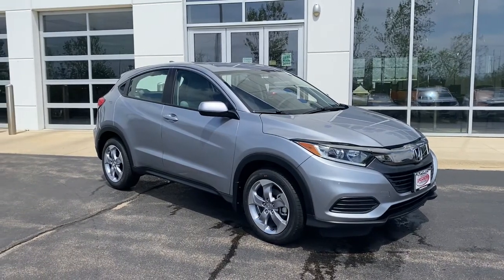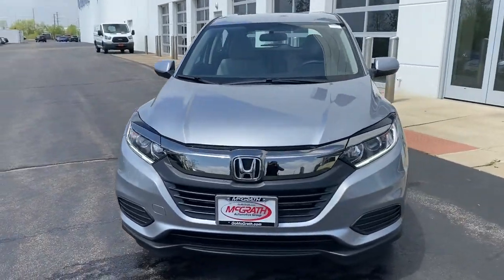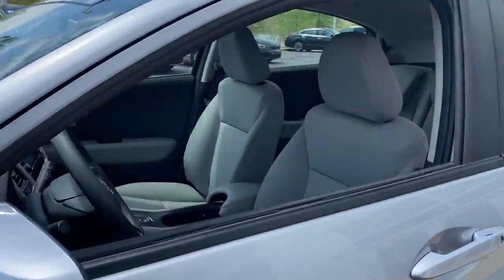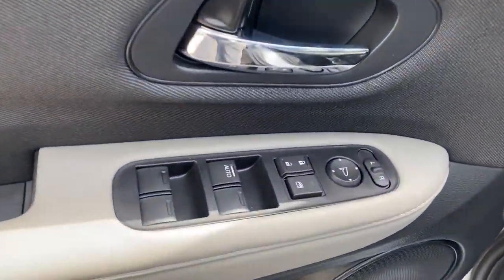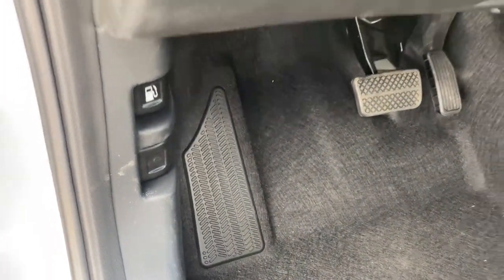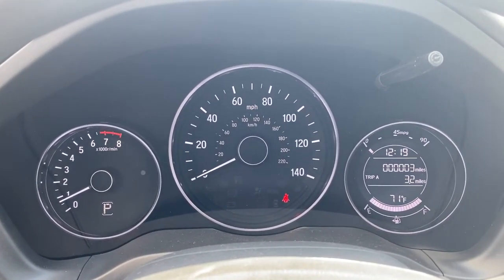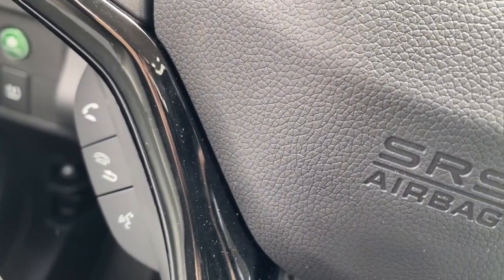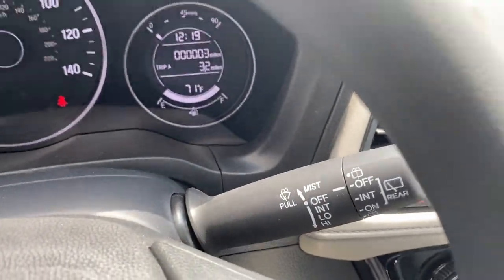2021 Honda HR-V Elgin, Schaumburg, Barlett, Barrington, Hoffman Estate, IL E8217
Lunar Silver Metallic New 2021 Honda HR-V available in Elgin, Illinois at McGrath Honda Elgin. Servicing the Schaumburg, Barlett, Barrington, Hoffman Estate, IL area.

2020 Randall Rd.

Dark Chrome Grille,Lip Spoiler,Compact Spare Tire Mounted Inside Under Cargo,Tires: 215/55R17 94V AS,Light Tinted Glass,Body-Colored Power Side Mirrors w/Manual Folding,Liftgate Rear Cargo Access,Wheels: 17 Silver-Painted Alloy,Fixed Rear Window w/Fixed Interval Wiper and Defroster,Black Side Windows Trim,Fixed Interval Wipers,Body-Colored Rear Bumper w/Black Rub Strip/Fascia Accent,LED Brakelights,Tailgate/Rear Door Lock Included w/Power Door Locks,Auto Off Projector Beam Halogen Daytime Running Headlamps,Body-Colored Door Handles,Fully Galvanized Steel Panels,Steel Spare Wheel,Clearcoat Paint,Black Wheel Well Trim,Body-Colored Front Bumper,Radio w/Seek-Scan  Clock and Steering Wheel Controls,Analog Appearance,Outside Temp Gauge,1 Seatback Storage Pocket,Manual Tilt/Telescoping Steering Column,Radio: AM/FM Stereo Audio System (160-Watt) -inc: 4 speakers  5 color LCD screen  Bluetooth HandsFreeLink and streaming audio  Radio Data System (RDS)  Speed-Sensitive Volume Compensation (SVC) and 1 front 1.0-amp USB audio interface,Seats w/Cloth Back Material,Full Floor Console w/Covered Storage and 2 12V DC Power Outlets,Engine Immobilizer,4-Way Passenger Seat -inc: Manual Recline and Fore/Aft Movement,60-40 Folding Split-Bench Front Facing Manual Reclining Fold Forward Seatback Rear Seat,Remote Keyless Entry w/Integrated Key Transmitter  Illuminated Entry and Panic Button,Interior Trim -inc: Leatherette Instrument Panel Insert and Chrome/Metal-Look Interior Accents,Perimeter Alarm,Air Filtration,Manual Adjustable Rear Head Restraints,Integrated Roof Antenna,Glove Box,Day-Night Rearview Mirror,Cruise Control w/Steering Wheel Controls,1 LCD Monitor In The Front,6-Way Driver Seat -inc: Manual Recline and Fore/Aft Movement,Driver And Passenger Visor Vanity Mirrors,Cargo Area Concealed Storage,Power Rear Windows,HVAC -inc: Underseat Ducts,Sliding Front Center Armrest,Urethane Gear Shifter Material,Remote Releases -Inc: Mechanical Fuel,Driver Foot Rest,Driver / Passenger And Rear Door Bins,Full Cloth Headliner,Gauges -inc: Speedometer  Odometer  Tachometer  Trip Odometer and Trip Computer,Front Map Lights,2 12V DC Power Outlets,Power 1st Row Windows w/Driver 1-Touch Up/Down,Full Carpet Floor Covering -inc: Carpet Front And Rear Floor Mats,Manual Air Conditioning,Rear Cupholder,Carpet Floor Trim,Cargo Space Lights,Cloth Seat Trim,Fade-To-Off Interior Lighting,Audio Theft Deterrent,Front Bucket Seats -inc: manual height adjustment for driver's seat and adjustable head restraints,Trip Computer,Front Cupholder,Delayed Accessory Power,Power Door Locks w/Autolock Feature,5.436 Axle Ratio,850# Maximum Payload,Front-Wheel Drive,Torsion Beam Rear Suspension w/Coil Springs,4-Wheel Disc Brakes w/4-Wheel ABS  Front Vented Discs  Brake Assist  Hill Hold Control and Electric Parking Brake,Electric Power-Assist Speed-Sensing Steering,Transmission: Continuously Variable w/Sport Mode,Engine: 1.8L I-4 SOHC 16-Valve i-VTEC -inc: Eco Assist system,Strut Front Suspension w/Coil Springs,Gas-Pressurized Shock Absorbers,13.2 Gal. Fuel Tank,Front Anti-Roll Bar,GVWR: 4 001 lbs,Single Stainless Steel Exhaust,Curtain 1st And 2nd Row Airbags,Airbag Occupancy Sensor,Low Tire Pressure Warning,Dual Stage Driver And Passenger Seat-Mounted Side Airbags,Back-Up Camera,Vehicle Stability Assist (VSA) Electronic Stability Control (ESC),Outboard Front Lap And Shoulder Safety Belts -inc: Rear Center 3 Point  Height Adjusters and Pretensioners,Dual Stage Driver And Passenger Front Airbags,ABS And Driveline Traction Control,Rear Child Safety Locks,Side Impact Beams